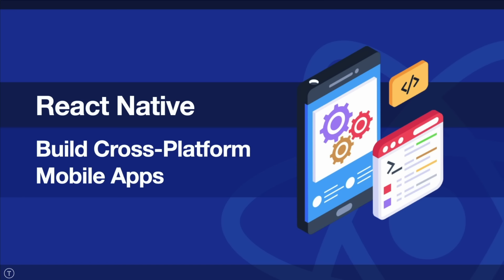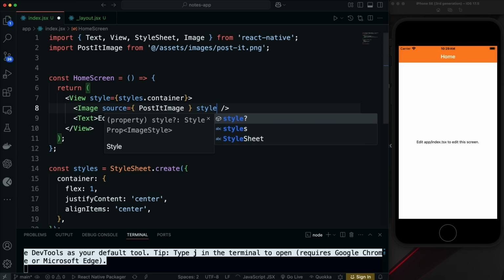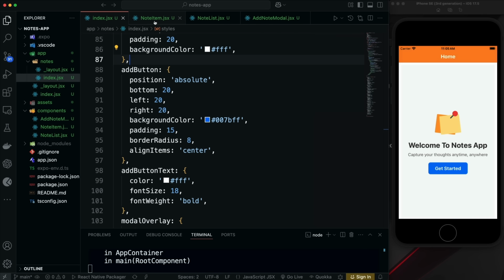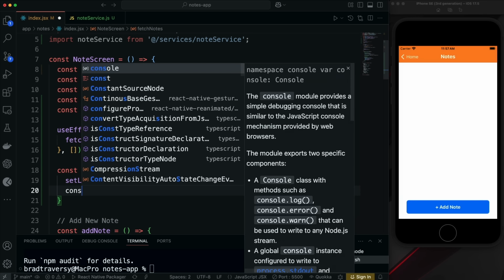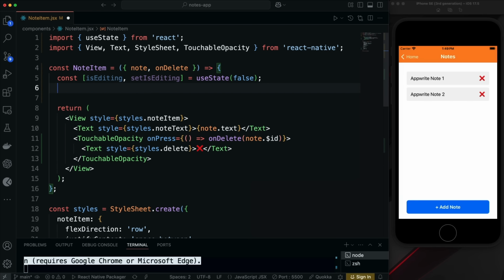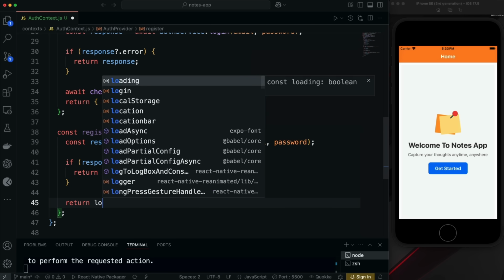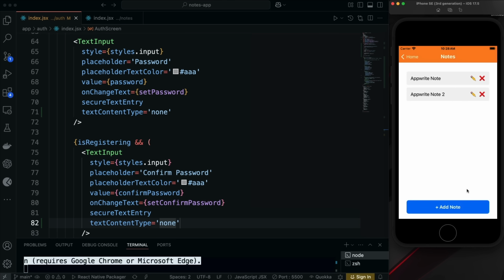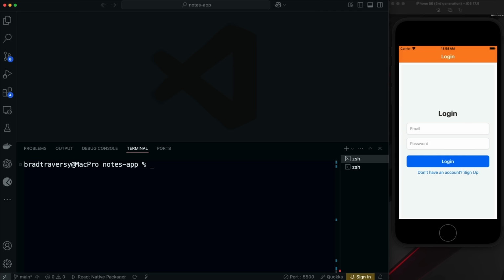React Native Crash Course+ | Build a Mobile App In 3 Hours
In this 3-hour course, we will learn all about React Native for building iOS and Android apps. We will discuss the fundamentals and then build a notes application with full CRUD and authentication using Appwrite.io as our backend.

Timestamps:
0:00 - Intro
1:29 - Slides (What Is React Native, etc)
9:53 -  Setup With Expo
14:19 - Reset Project Boilerplate
15:38 - Running Your Project
16:32 - React Native Components
18:36 - Styling
20:30 - Layout, Stack & Slot Components
22:27 - Customize Page Header
25:00 - Home Screen
30:49 - Notes Screen & Layout
34:20 - Display Notes In FlatList
39:00 - Modal & TextInput  Components
46:12 - Add Note To UI
48:44 - Component Refactor
56:47 - Appwrite.io Project & Database Setup
1:02:47 - Environment Variables
1:05:20 - Appwrite SDK Install & Config
1:11:50 - Database Service (listDocuments)
1:14:45 - Note Service (getNotes)
1:17:16 - Fetch Notes From Screen Component
1:20:51 - Add Note To Database
1:30:38 - Delete Notes
1:40:40 - Update Notes
1:57:12 - Authentication With Appwrite
2:00:16 - Authentication Service
2:04:50 - Auth Context & Provider
2:14:39 - Auth Screen
2:20:00 - Login & Register Form
2:30:40 - Auth Funcionality
2:36:55 - Logout
2:42:50 - Redirect Logged In Users
2:46:12 - Filter Users Notes
2:55:10 - No Note Display
2:57:12 - Building & Publishing (EAS)